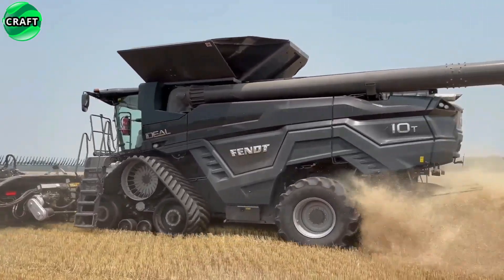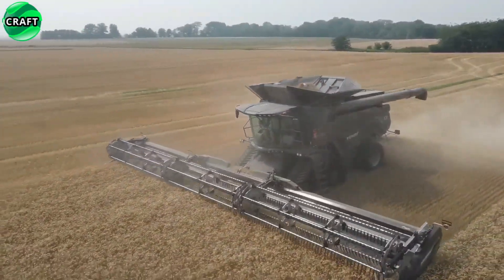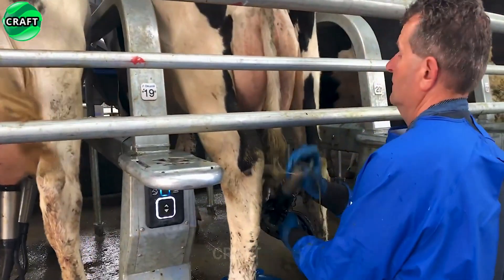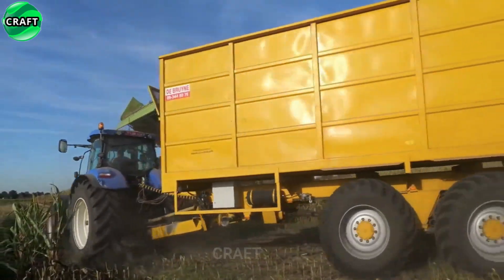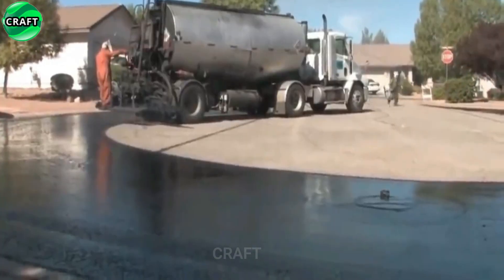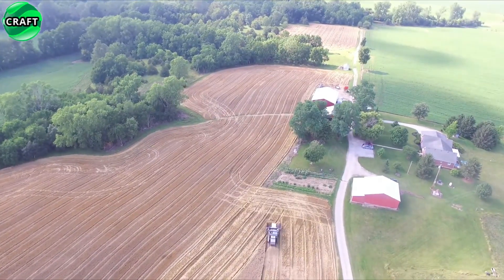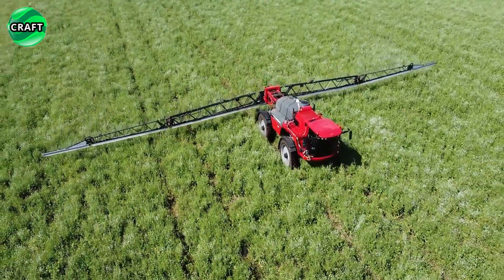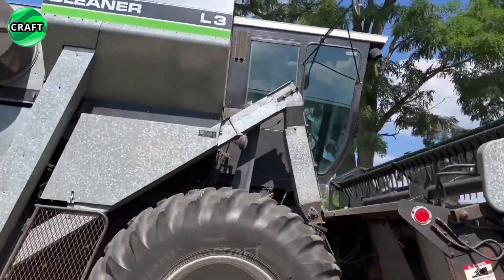Revolution in Agriculture - A Selection of The Most Successful Agricultural Machines #5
Get ready for an amazing discovery as we bring you cutting-edge, revolutionary farming machines that are turning the industry upside down.

From automatic seeding robots capable of optimizing the efficiency of the entire seeding process, to intelligent watering systems and the latest mowers, these revolutionary inventions will change the way farming is done.

Join us on an exciting journey into the future of agricultural technology as we explore how these innovations not only increase productivity, but also contribute to sustainable agriculture.

Get ready to witness the next generation of agricultural technology that promises increased efficiency, higher yields and a healthier environment.

00:00 Intro
00:30 Combine Harvester Fendt Ideal 10T
02:01 Rotary Milking of Cows
02:53 Cutter Mulcher For Banana Trees
03:13 Claas Jaguar 980 Field Shuttle CSL
04:24 Road Builders
05:23 Combine Harvester Cleaner L3
07:09 Self-Propelled Sprayer Horsch Leeb 5.280VL
08:18 End